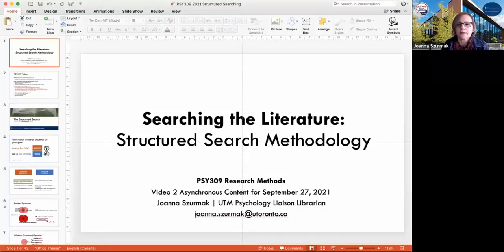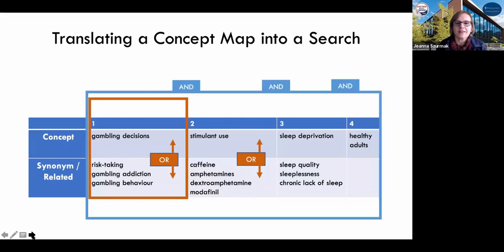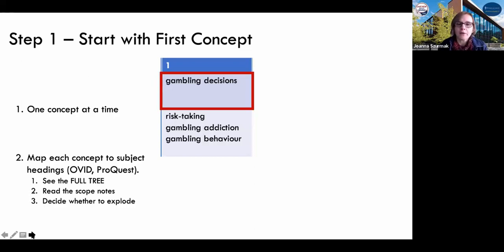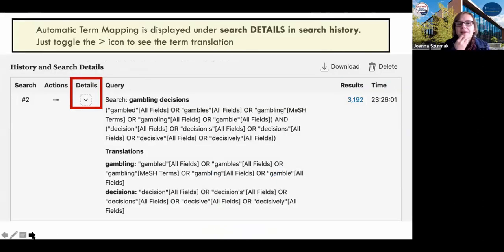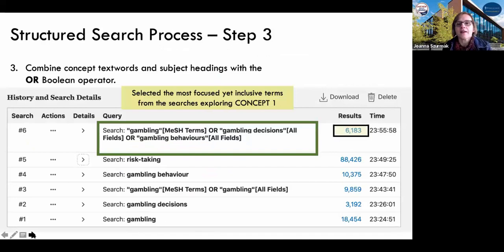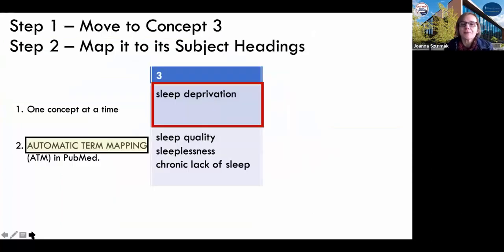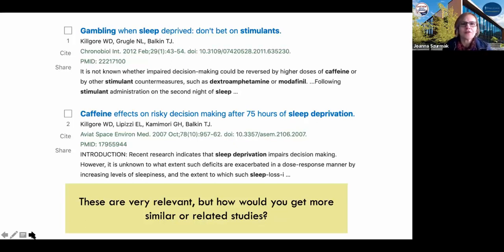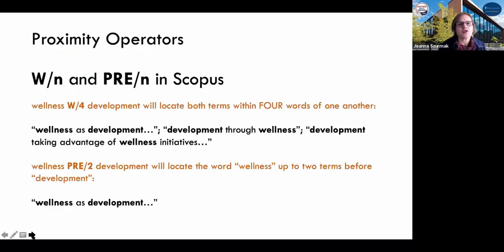Structured Search Slimmed